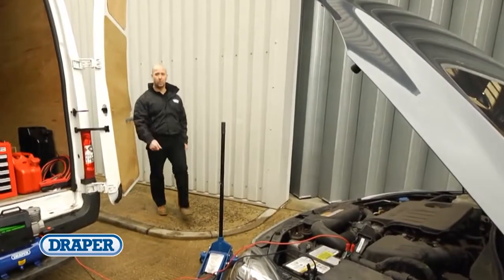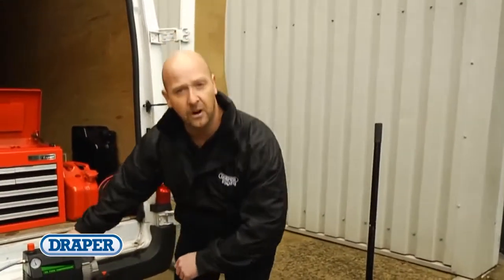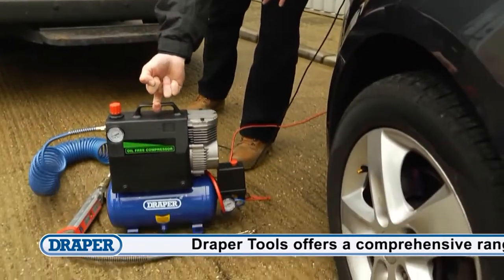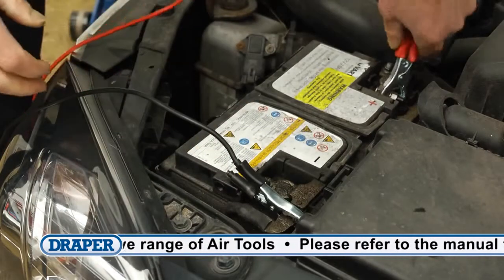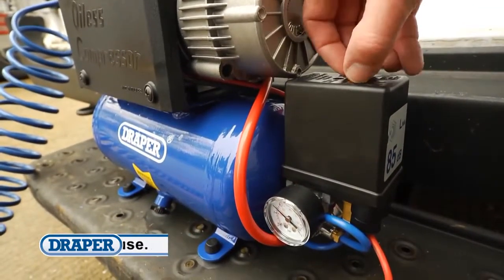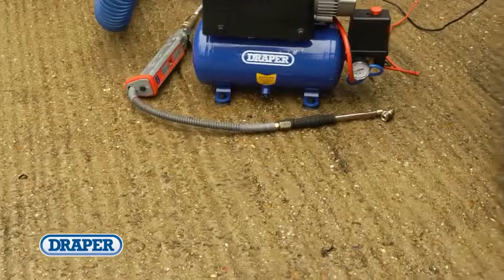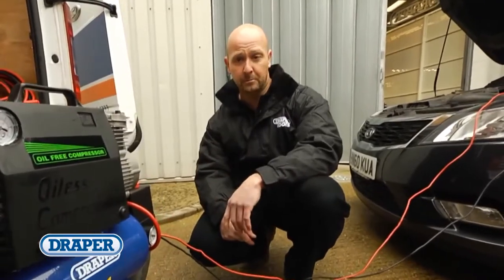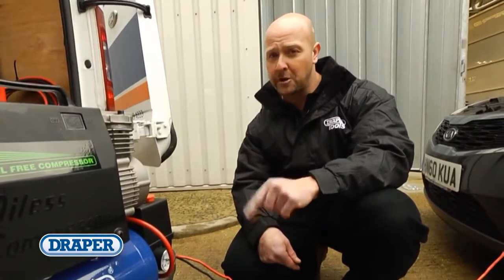Draper 5L 12V 0 4kW Portable Oil Free Air Compressor - 32815